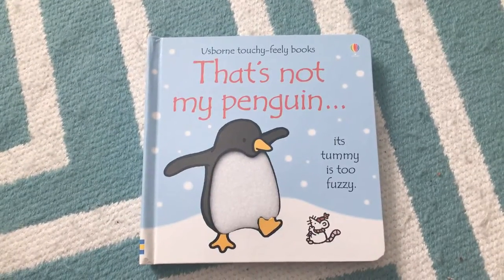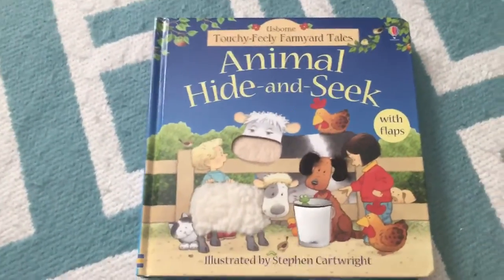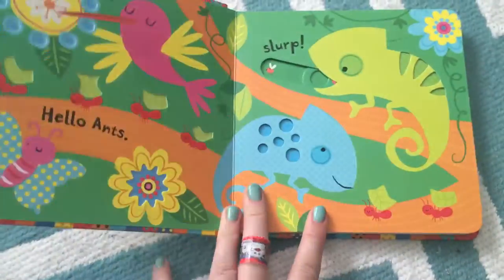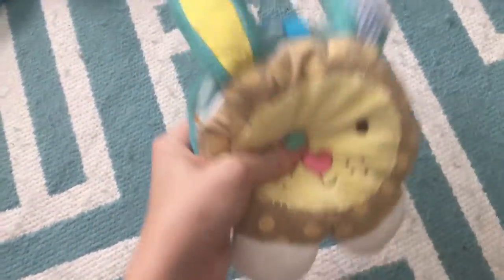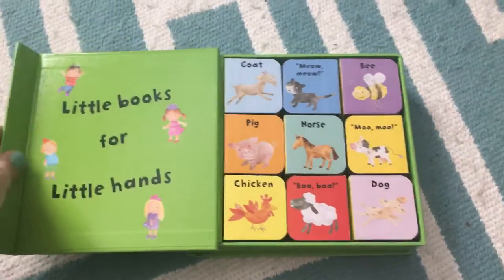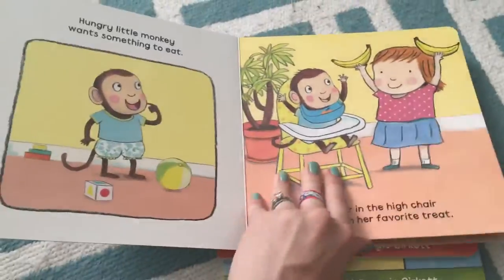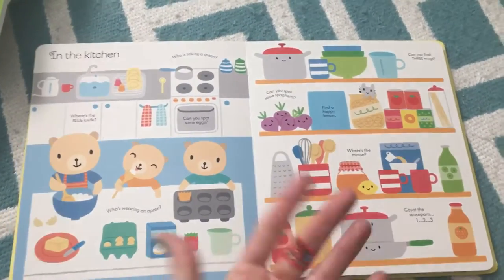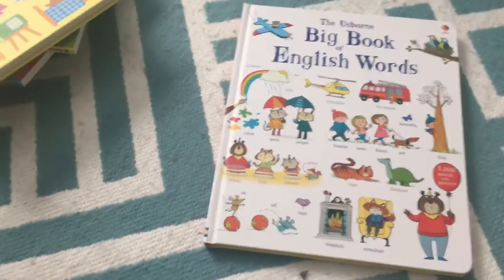Mid-2016 FAVE BABY & TODDLER books by USBORNE BOOKS AND MORE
Perfect for littlest bookworms!